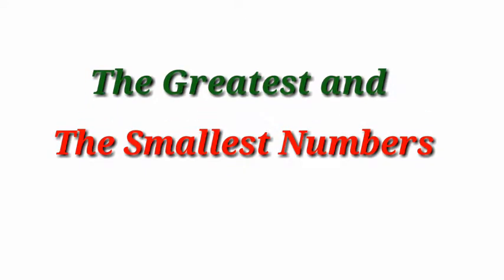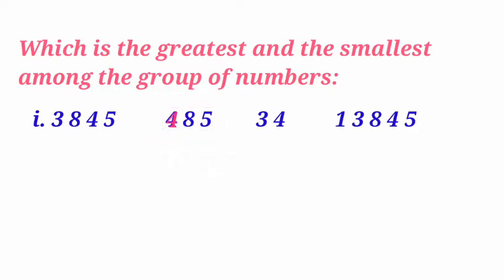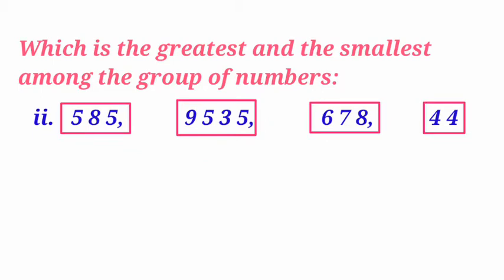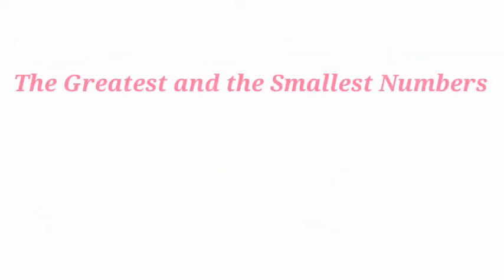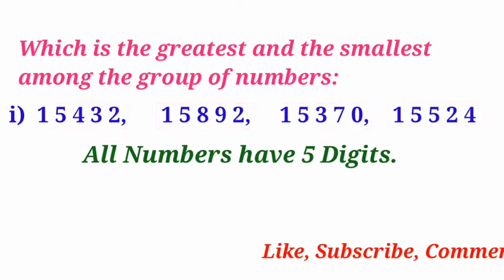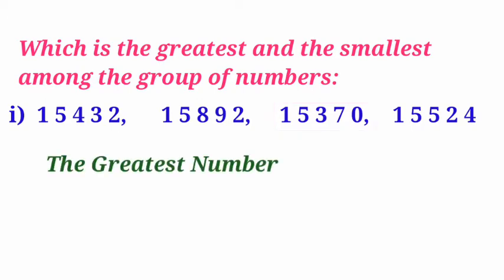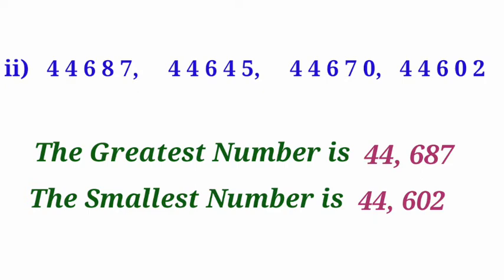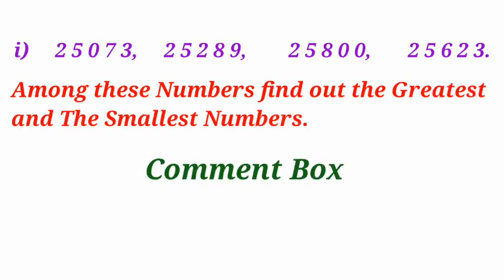GREATEST AND SMALLEST NUMBER AMONG THE GIVEN NUMBERS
GREATEST AND SMALLEST NUMBERS AMONG THE GIVEN NUMBERS